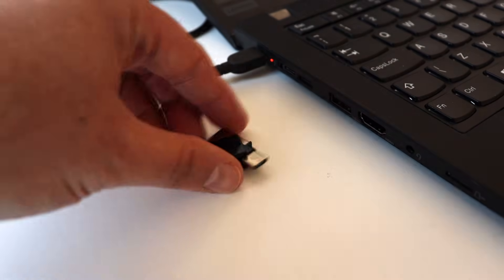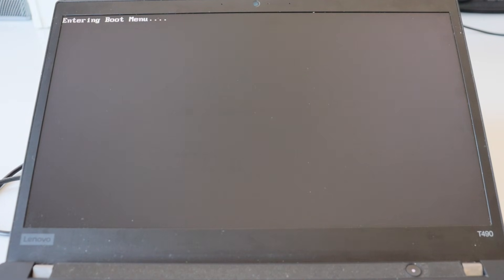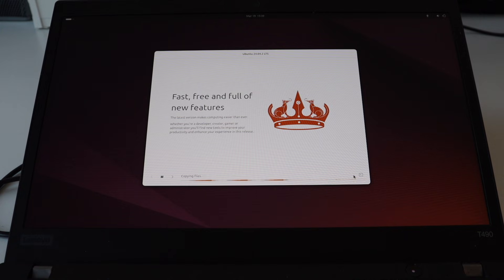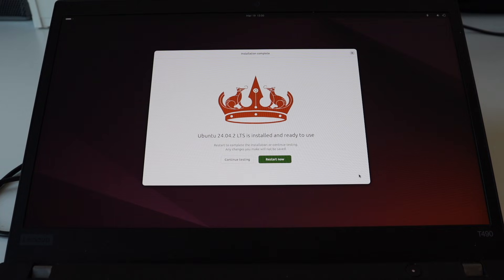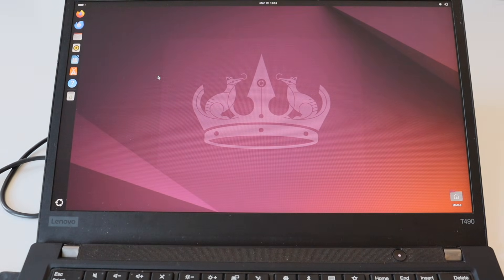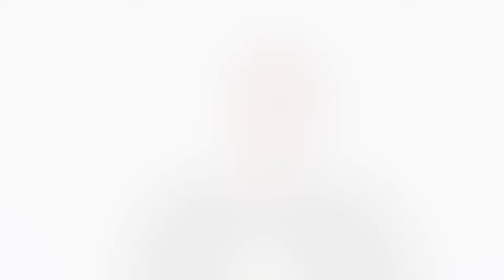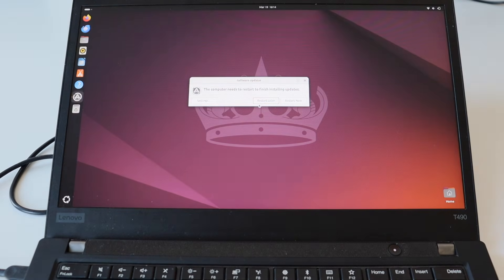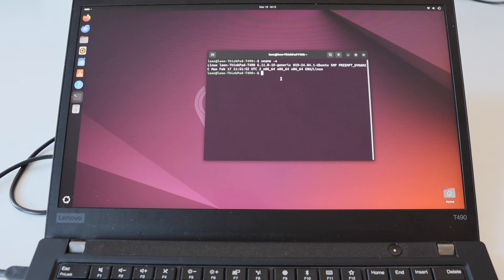Install Ubuntu 24.04 LTS Linux Distribution on a PC like ThinkPad T490 Laptop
Step by step tutorial how to install Ubuntu 24.04 LTS Linux distribution on a PC with Intel or AMD CPU from a USB stick. In this tutorial I installed it on the SSD of Lenovo ThinkPad T490 laptop. However, the same steps with minor modifications can be applied to any other laptop or desktop PC with Intel or AMD CPU. A slightly different combination of keys for selecting a temporary boot device on the first step might be required depending on the firmware and the hardware inf you are using a different computer.

📚 Useful Links
Create a bootable USB stick on Ubuntu
Create a bootable USB stick with Rufus on Windows